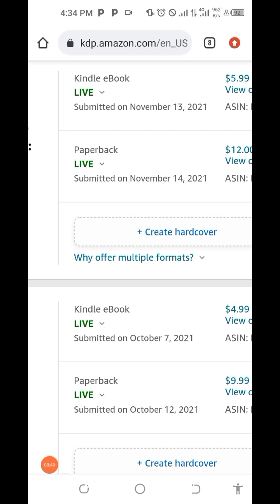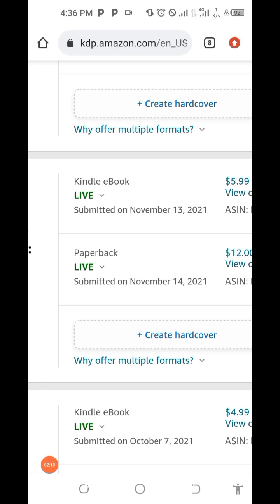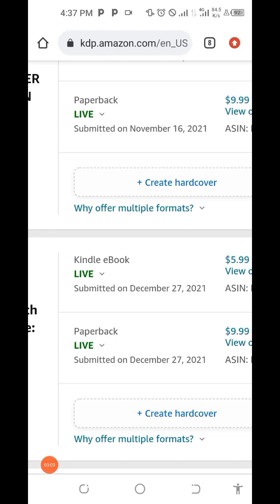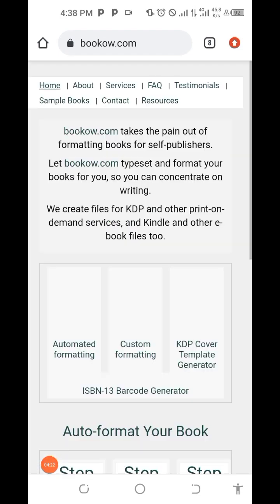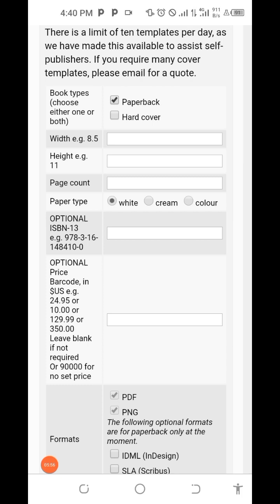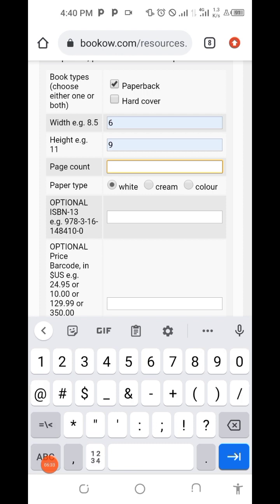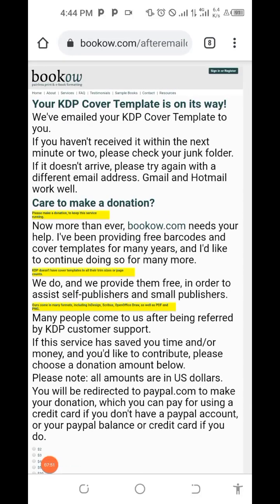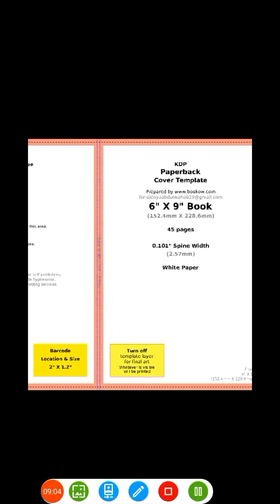AMAZON KDP COVER/MANUSCRIPT REJECTED: Do This To Fix It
In this video, I teach on how you can fix Amazon kdp cover or manuscript rejected.